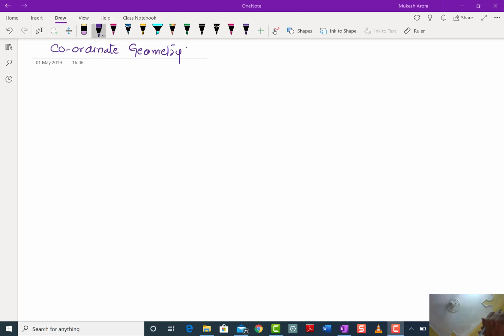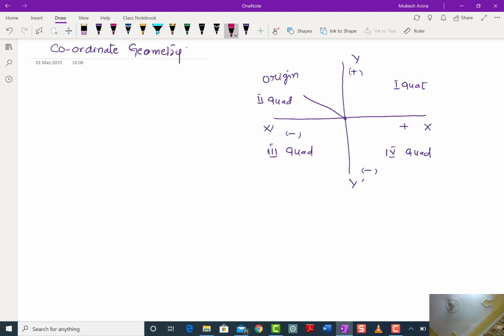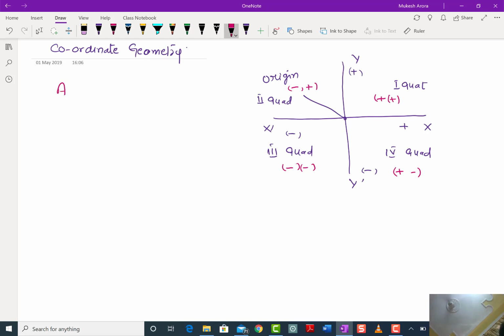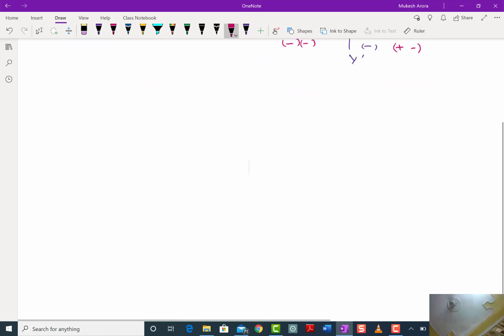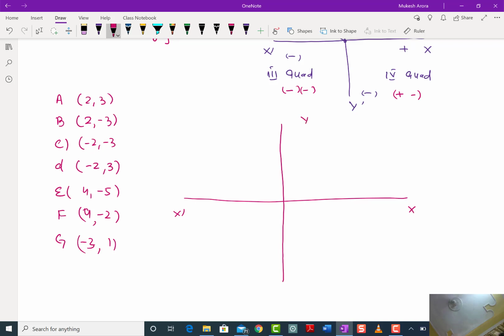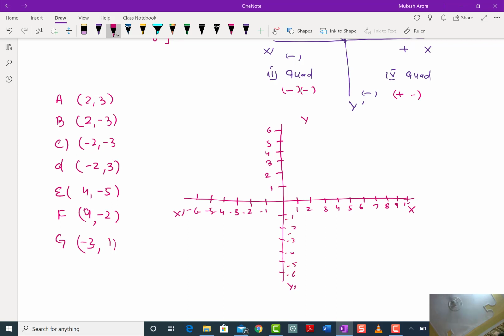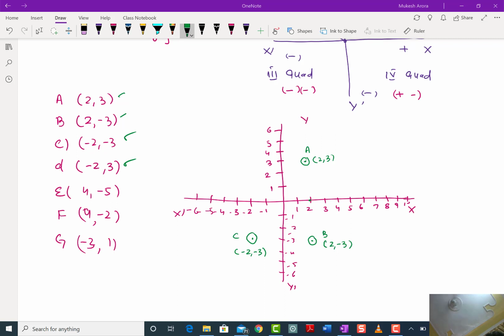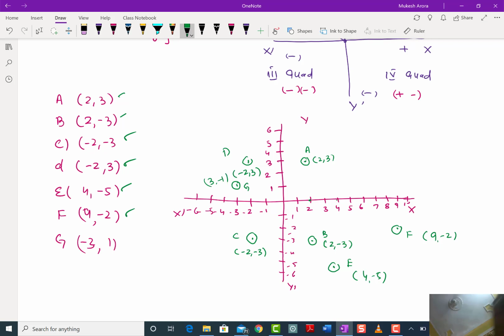Cbse 9 coordinate geo